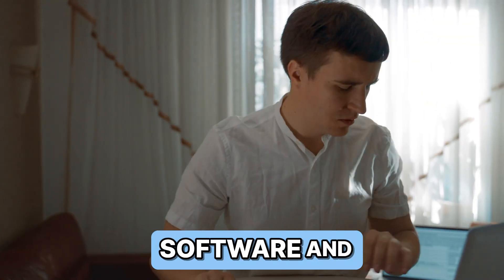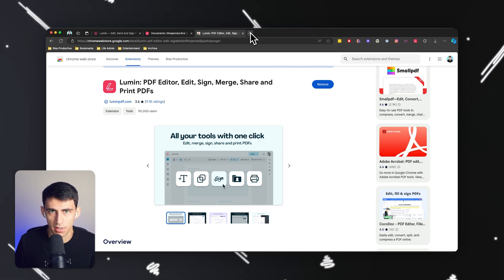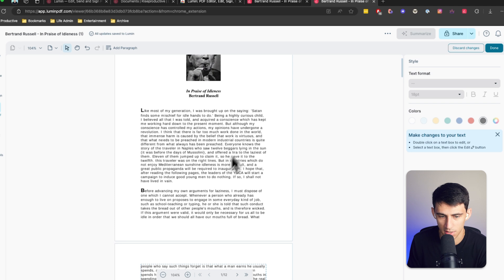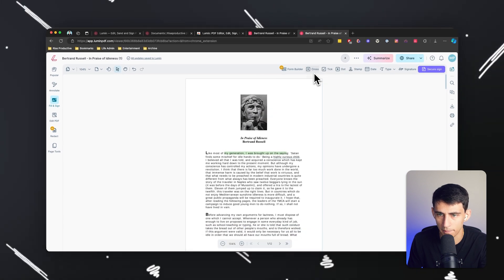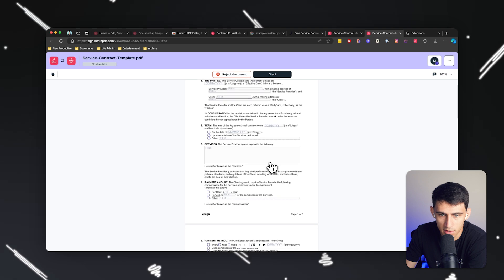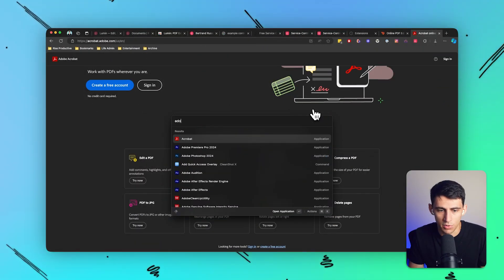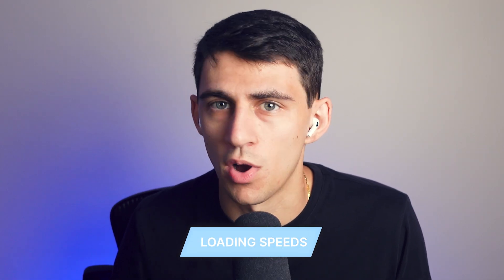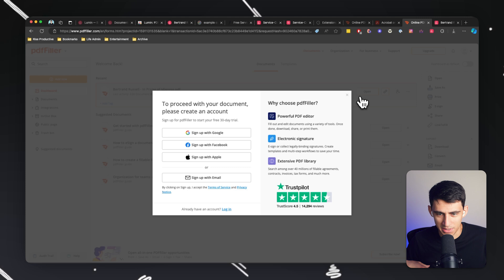The Best Ways to Edit a PDF in Chrome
Are you tired of juggling multiple software and browser tabs to manage your PDFs? Discover how Lumin PDF can revolutionize your document workflow directly within your Chrome browser.

In this video, we demonstrate how Lumin PDF makes editing, merging, and signing documents seamless and efficient, saving you time and hassle.

Whether you need to redact sensitive information, add hyperlinks, or manage pages, Lumin PDF offers a comprehensive suite of tools that make working with PDFs easier than ever.

Plus, with a free plan and affordable premium options, it’s a cost-effective solution for all your PDF needs.

Download Lumin PDF today and experience the convenience of managing your documents directly in your browser.

⏰ TIMESTAMPS:
0:00 Introduction to Lumin PDF for Chrome
0:17 How Lumin PDF Simplifies Editing and Managing PDFs
1:02 Advanced PDF Editing Features in Lumin
3:19 Comparing Lumin PDF with Adobe Acrobat and Other Tools
6:58 Conclusion: Why Lumin PDF is the Best Choice